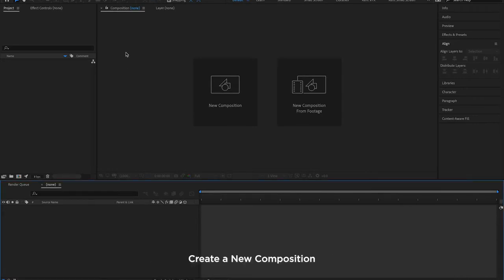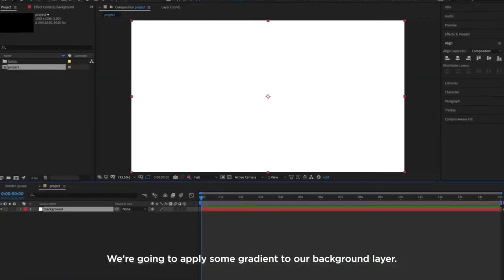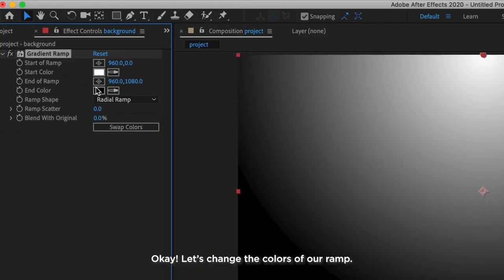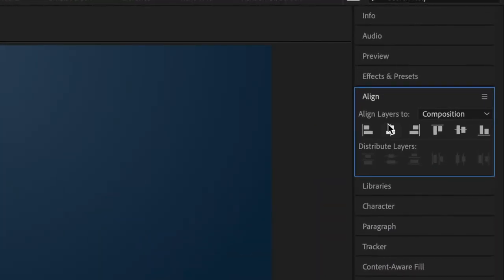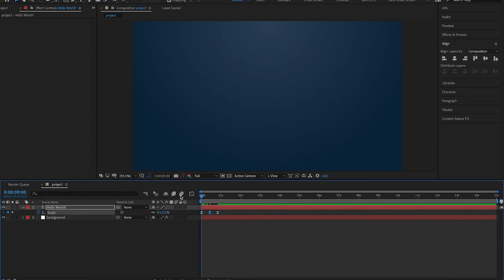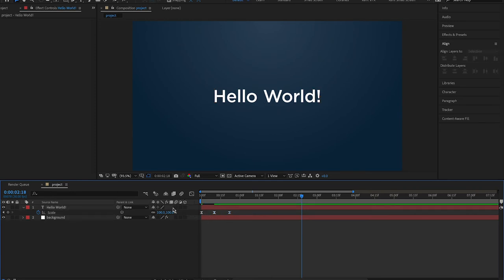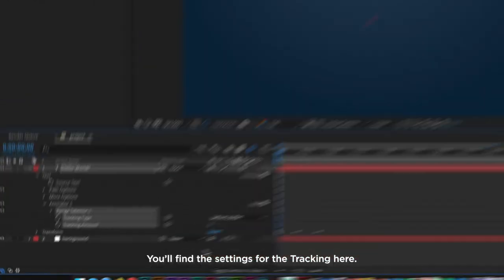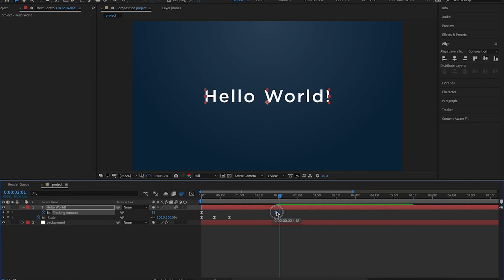Creating Basic Titles in After Effects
For this tutorial, we'll learn how to make manual text animations without using external plugins.